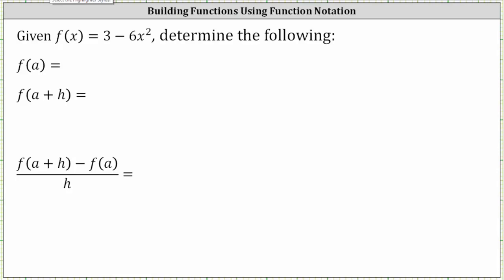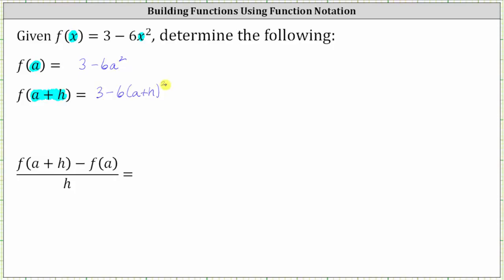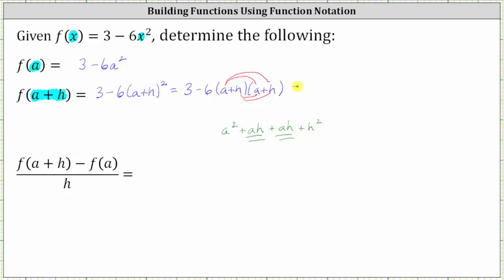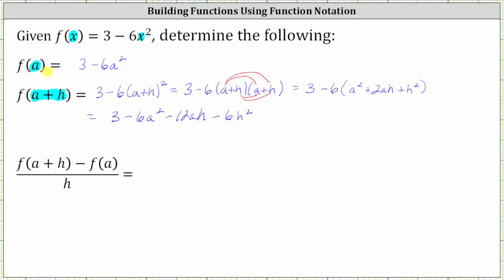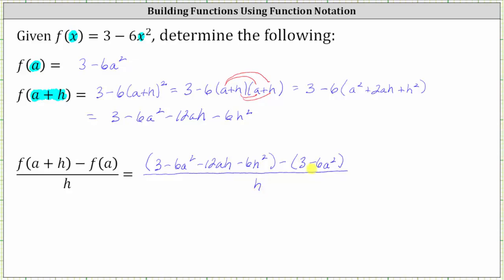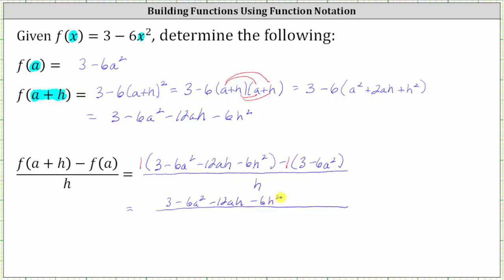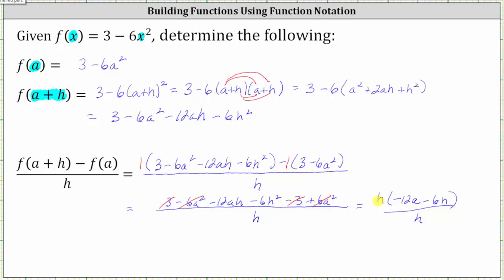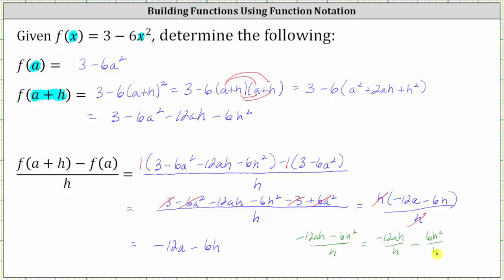Building the Difference Quotient: Quadratic Function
This video explains how to determine the difference quotient in parts.